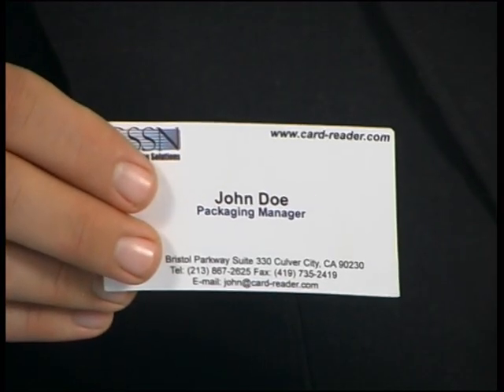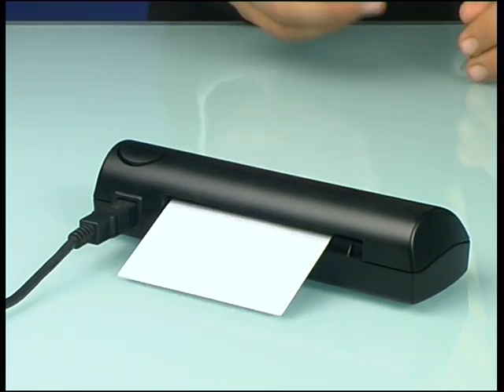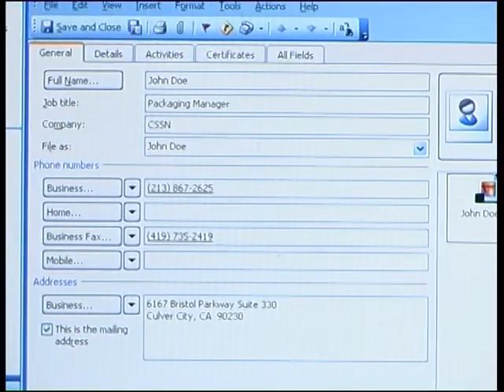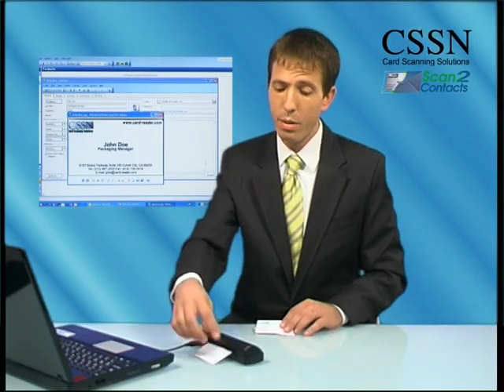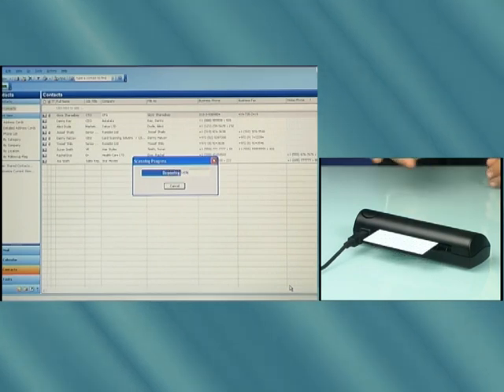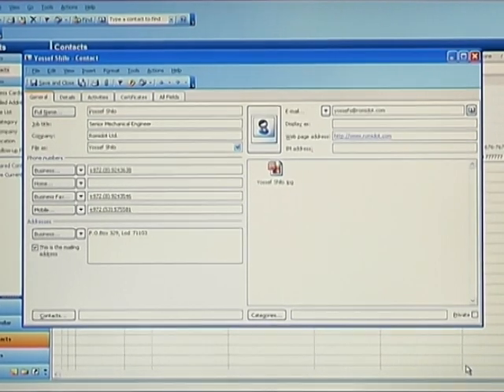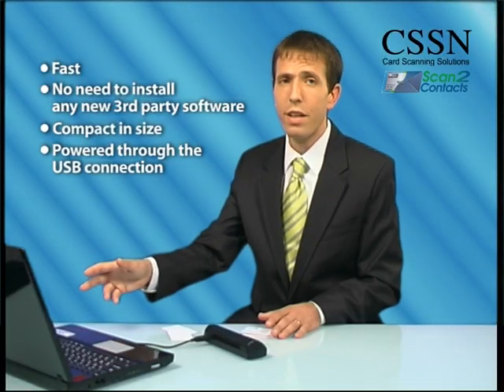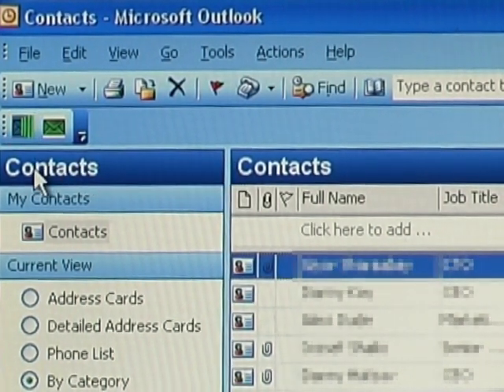Business Card Scanner to Microsoft Outlook - Scan2Contacts ( by CSSN )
Scan2Contacts is a fully integrated, add-on scanning system for Microsoft ™ Outlook ™ contacts management software. It scans business cards and automatically inputs both their textual data and image into a new contact record in Outlook ™.